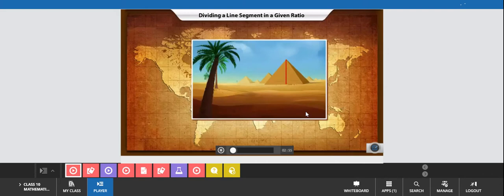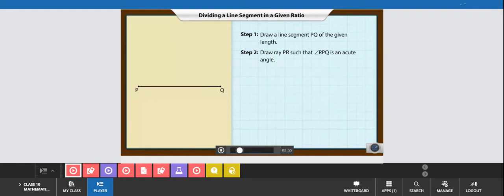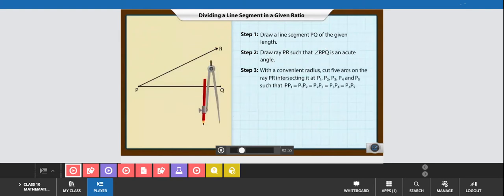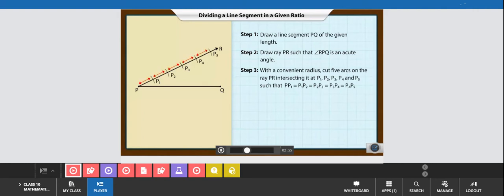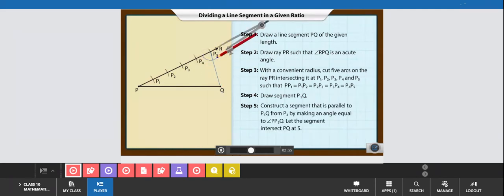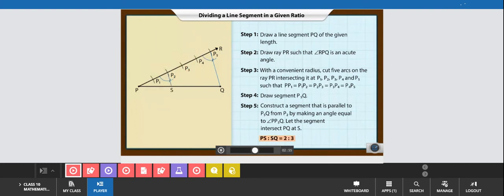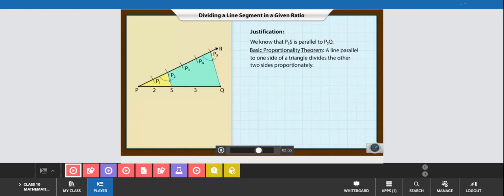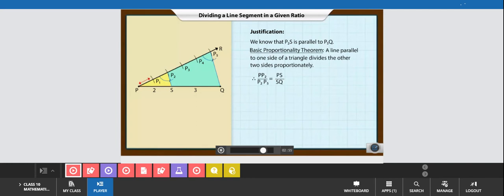Internal division of line segment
credit
Tata class edge content screen recording